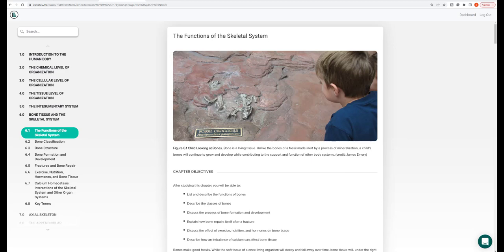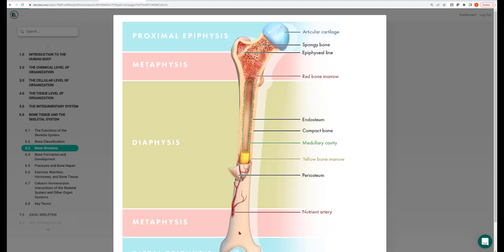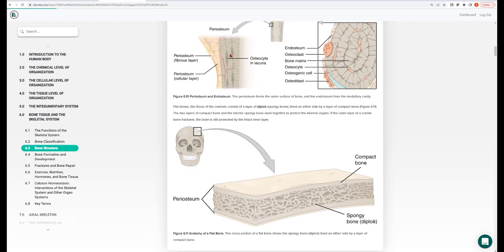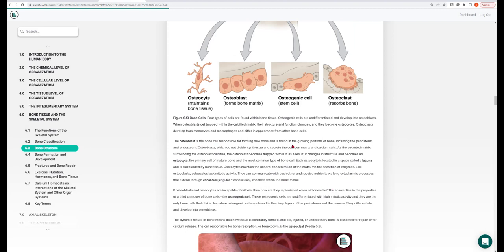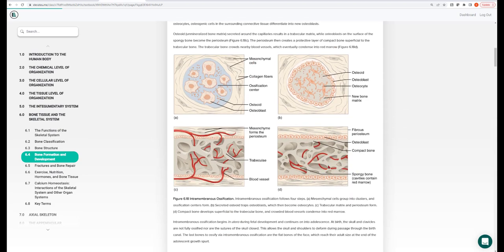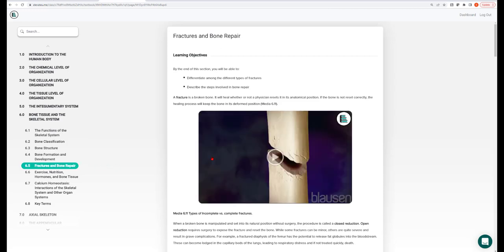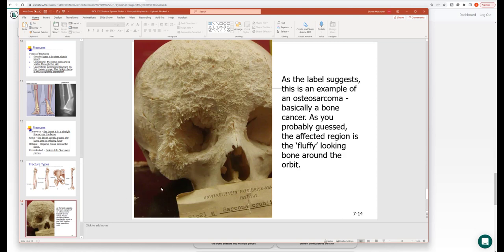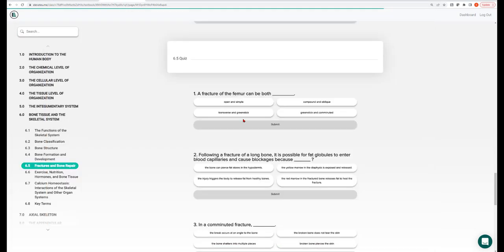BIOL 152 Skeletal System